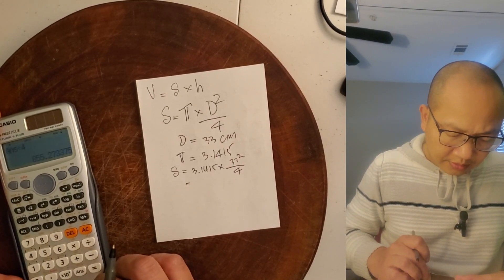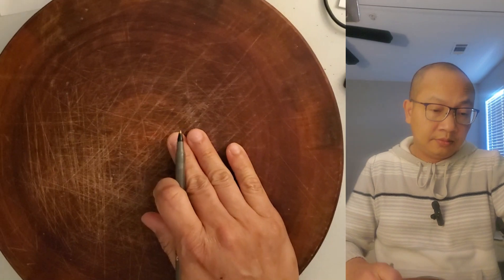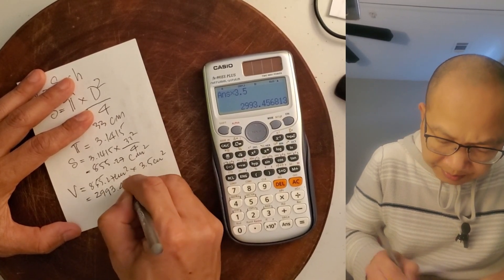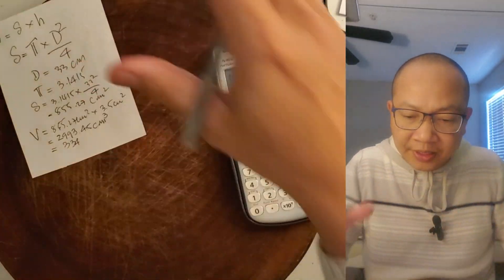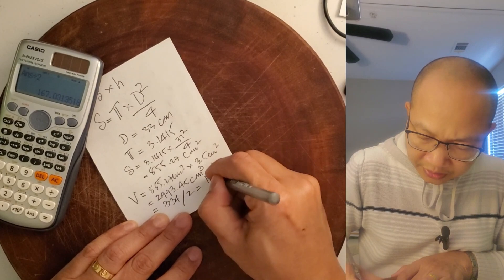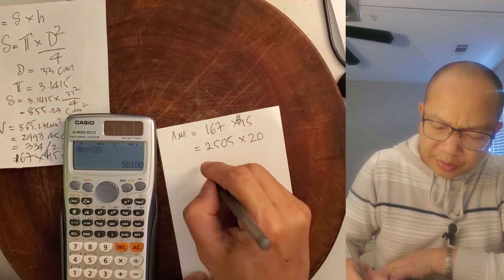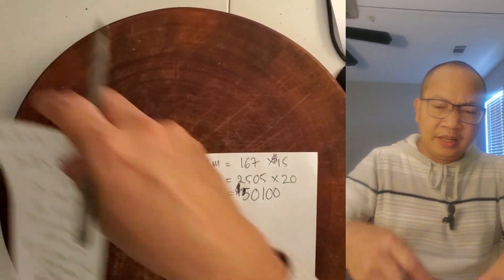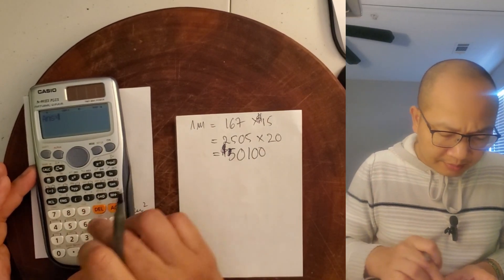ឈើនេះអាចលក់បាន ២សែនដុល្លារ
សូមបញ្ជាក់ថាឆាណែលយើងខ្ញុំមិនមែនជាម្ចាស់នៃវីឌីអូនិងរូបភាពទាំងឡាយនៅក្នុងវីឌីអូនេះទេ។ យើងយកវាមកពីប្រភពផ្សេងៗដោយគោរពតាមគោលការណ៍នៃការប្រើប្រាស់ដោយសមស្របតាមការណែនាំរបស់ យូធូប តែប៉ុណ្ណោះ។